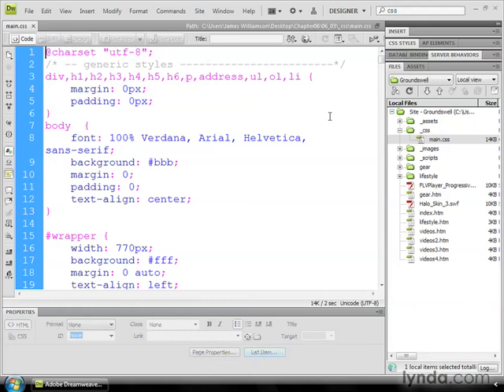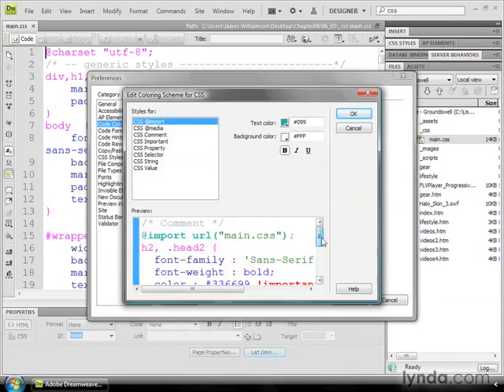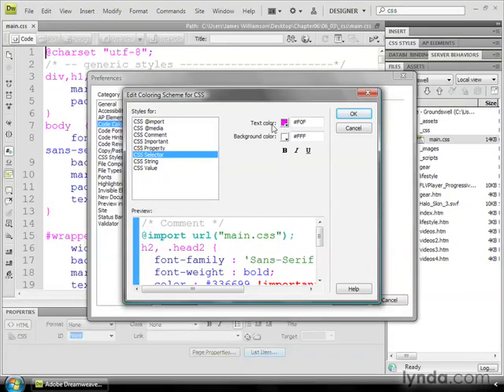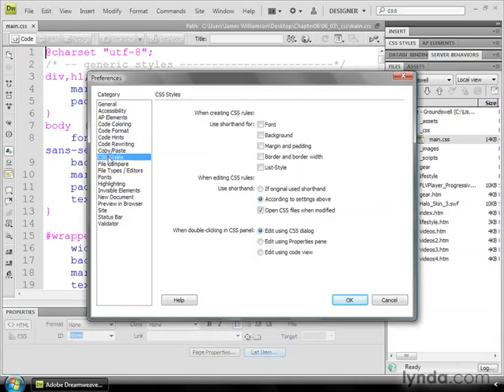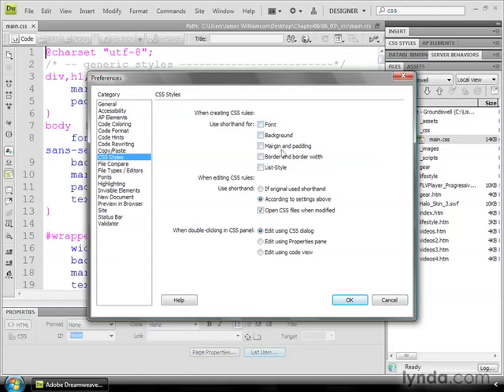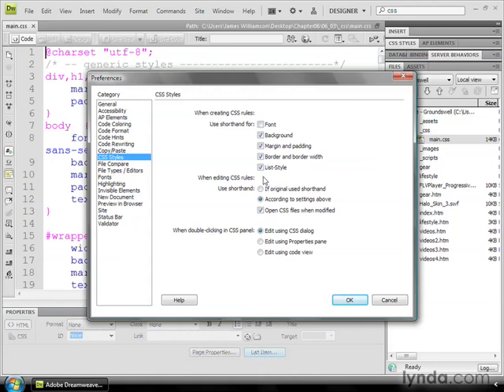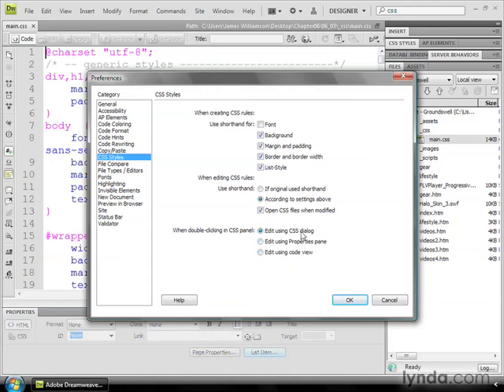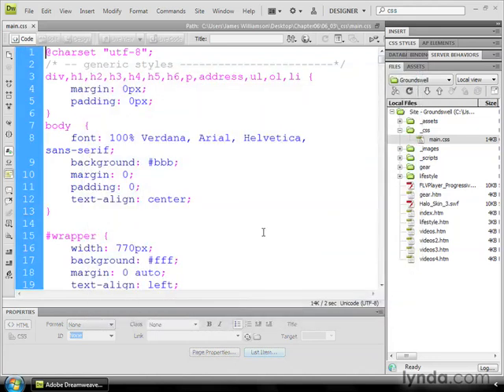06_03_csspref.mov